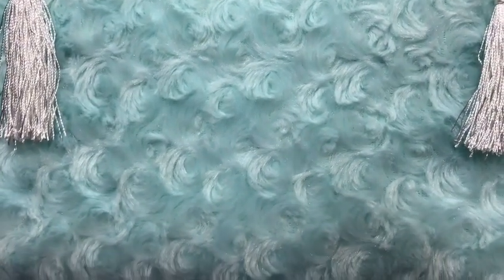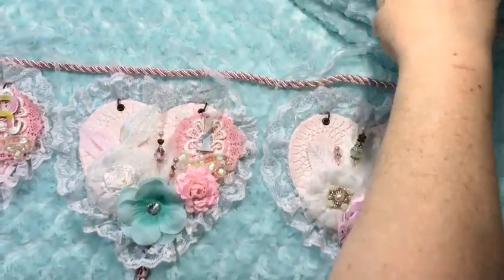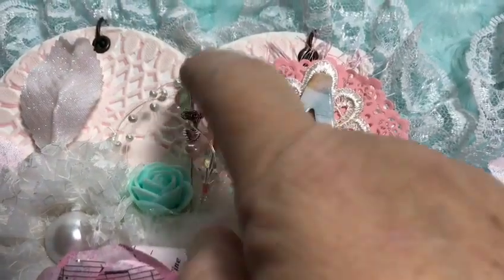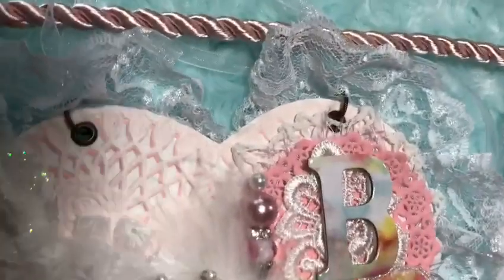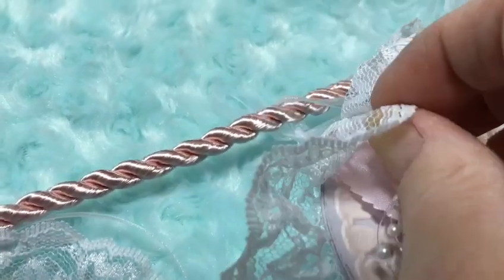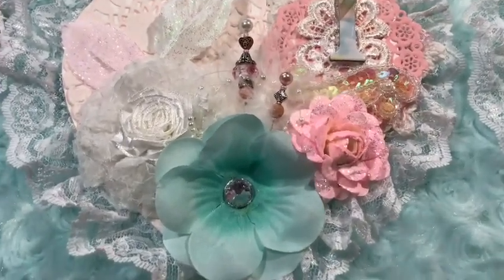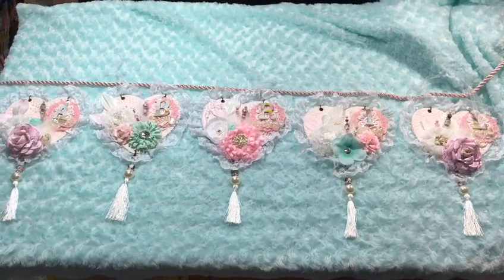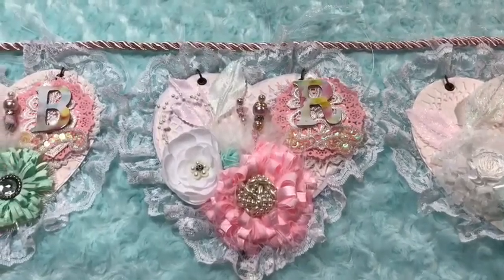Project Share : Shabby Chic Valentine's Banner for a Facebook group Swap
Project Share: A Heart Shaped Shabby Chic Banner I made for a swap in a Facebook group I am in. This is what I made to send to my swap partner. Although I was late sending it to her, due to being sick. It still was a "heart" themed Banner, I just switched a Valentine word for her name. I hope she likes it. :)